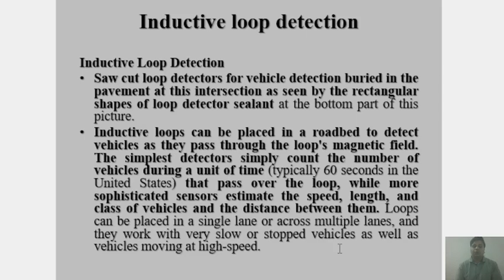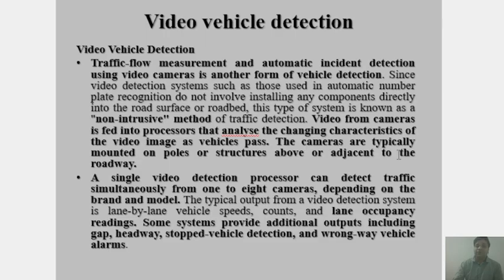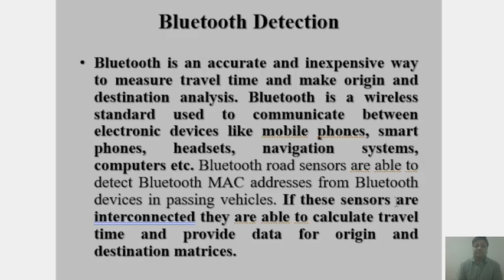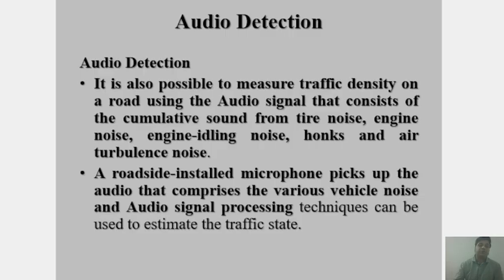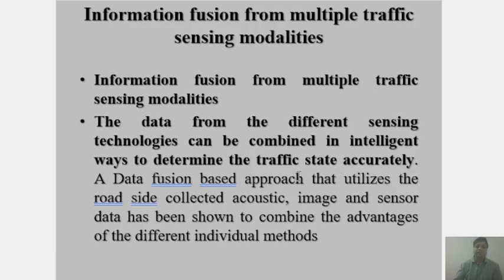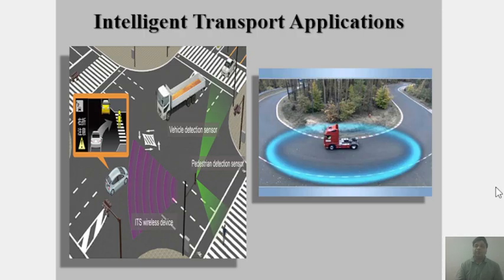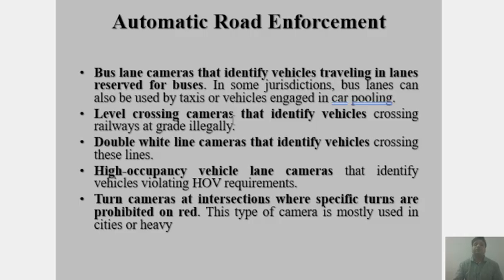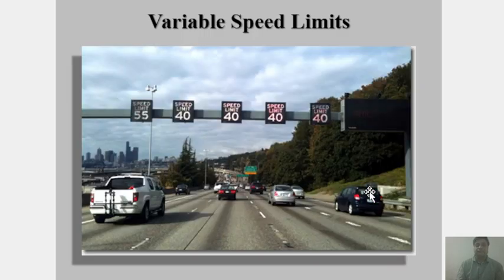Module 2 ITS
Module 2_Intelligent Transportation System